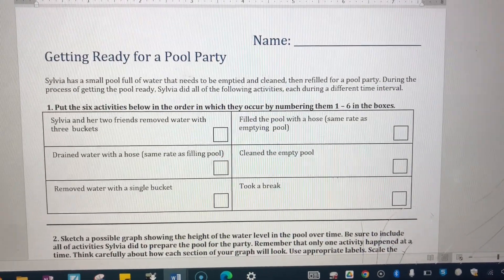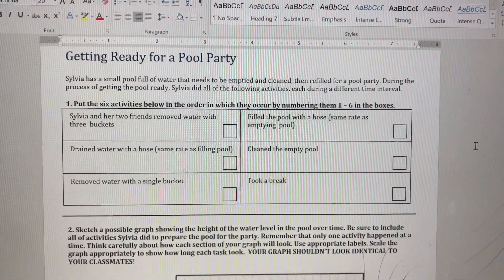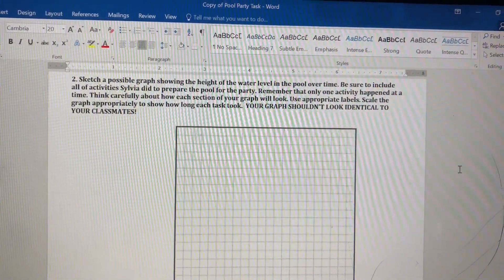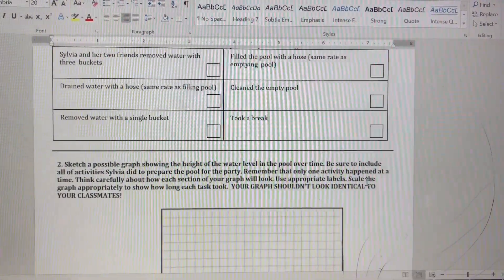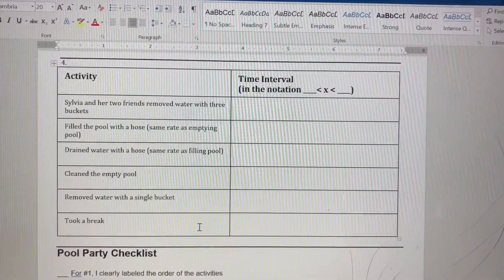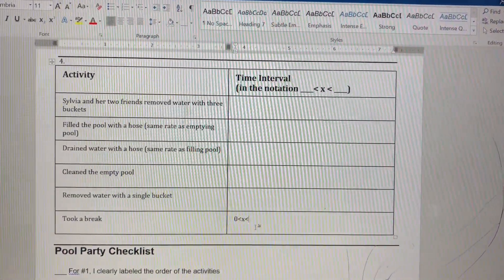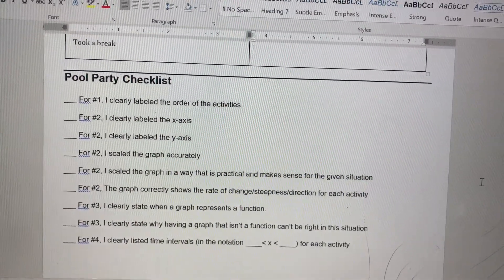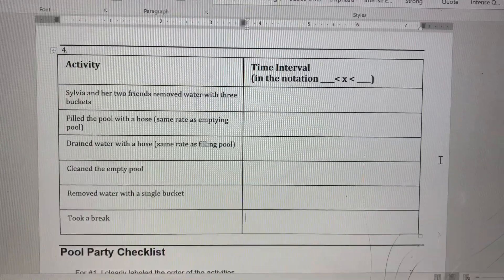Pool Party Task